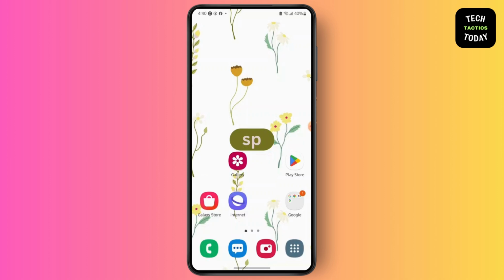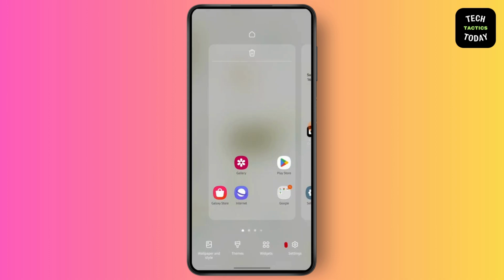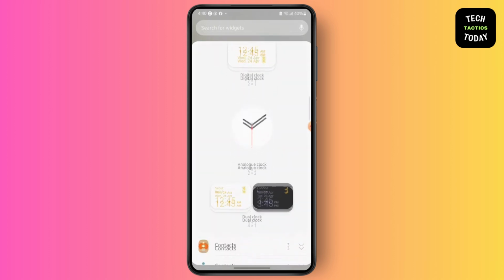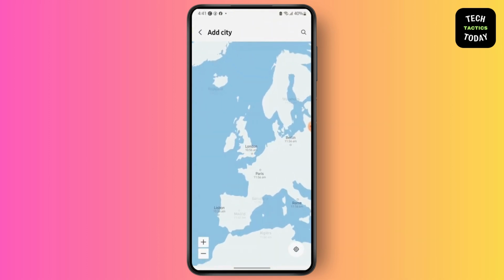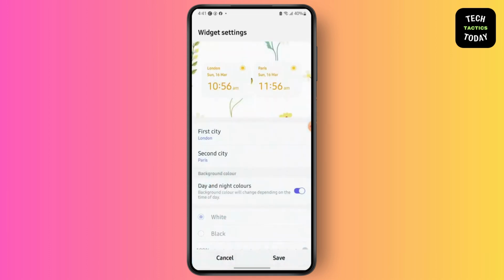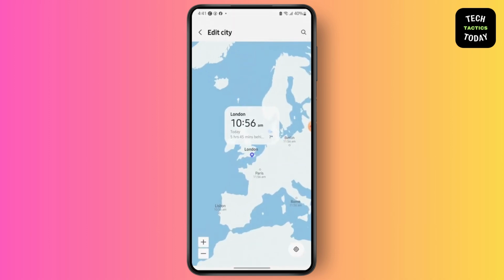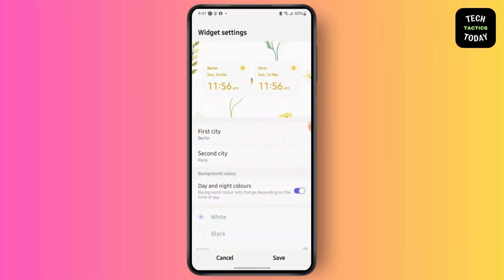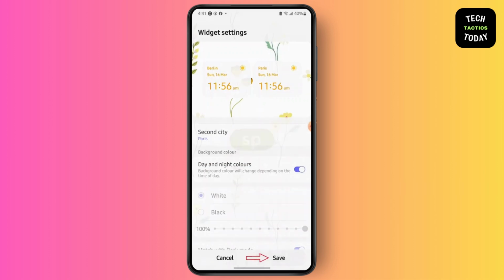How to Add Two Different Time Clocks in Android Phone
Welcome to our step-by-step guide on "How to Add Two Different Time Clocks in Android Phone"! If you're someone who needs to track time across multiple time zones, this video is perfect for you. Whether you're managing work across different regions or keeping track of time for personal reasons, we'll show you how to easily add two different clocks on your Android device. Learn how to set multiple time zones, customize your clock app, and keep track of time in different regions without hassle.

Timestamps:

00:05 How to add multiple time clocks on Android
00:20 Steps to add a second time zone on Android phone
00:35 How to customize your clock with different time zones
00:50 Managing multiple time zones on your Android phone